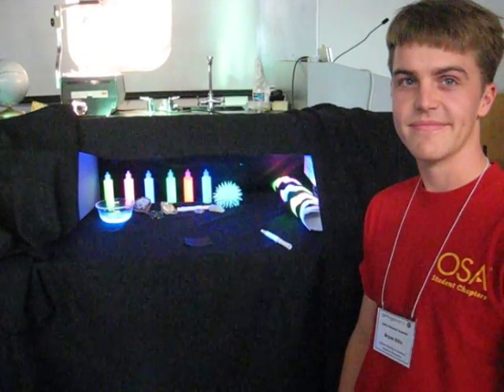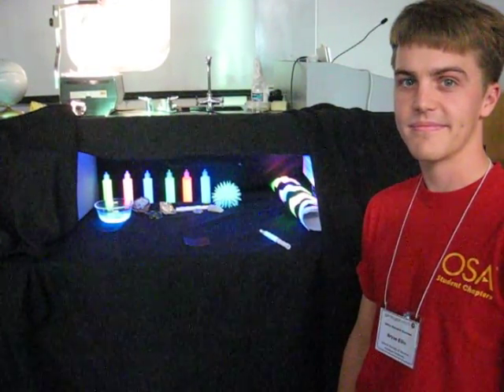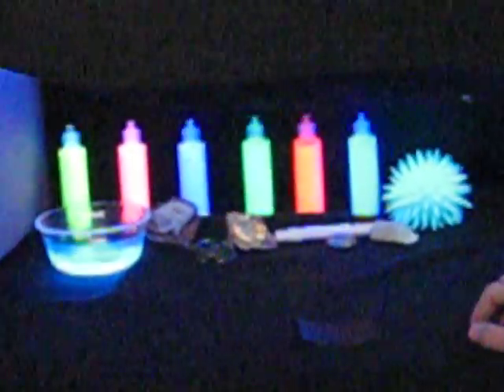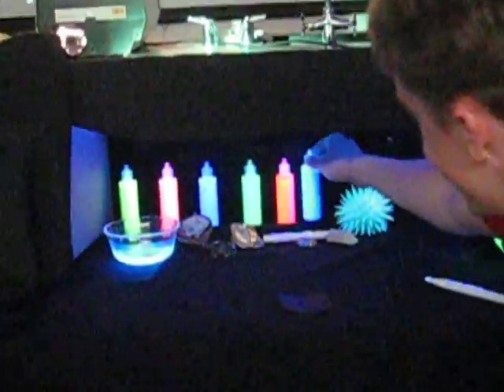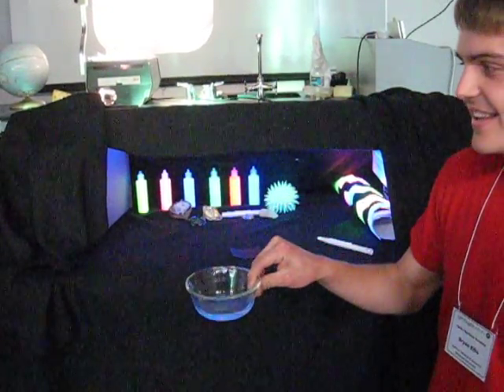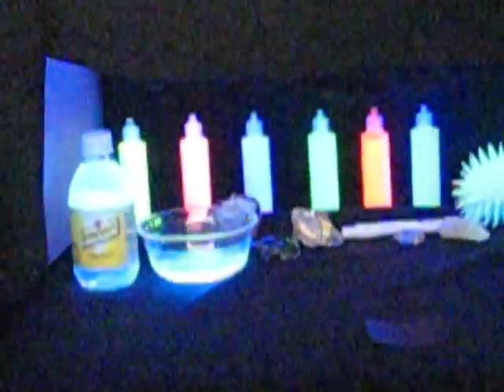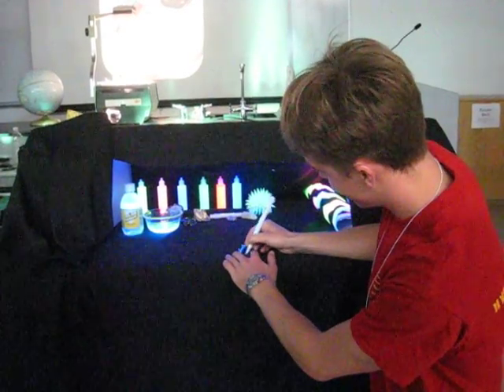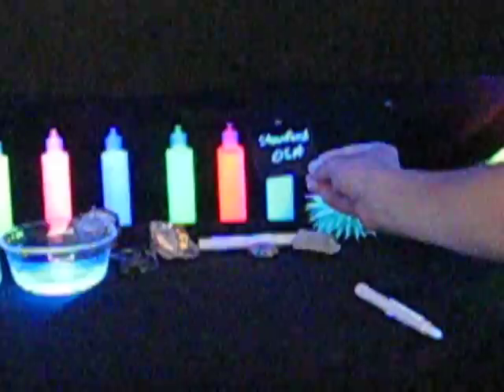Girls Go Tech Event- Fluorescence demonstration!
In this video, students from Stanford University's chapter of the Optical Society of America demonstrate fluorescence!